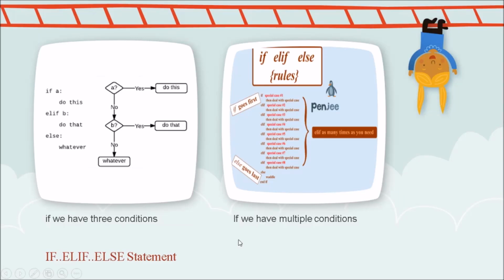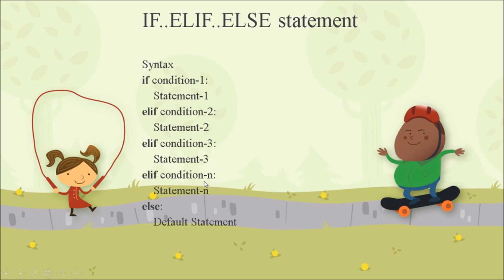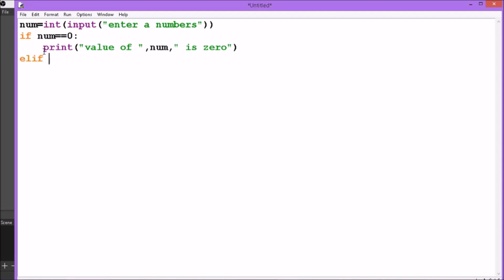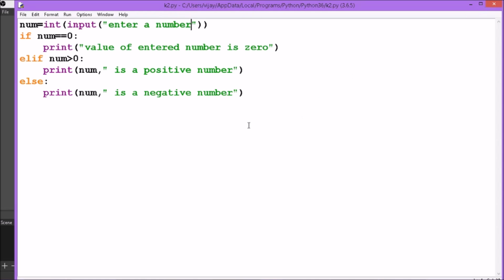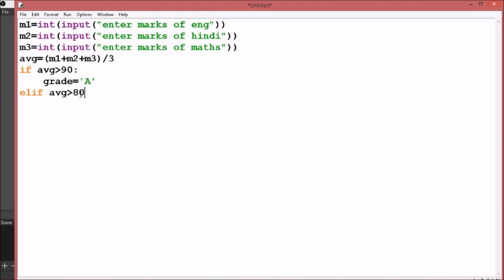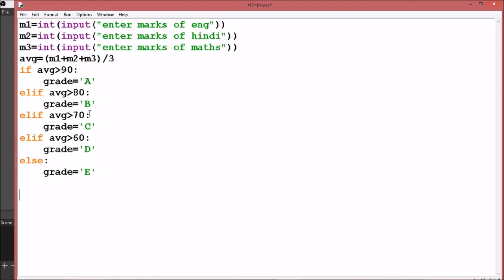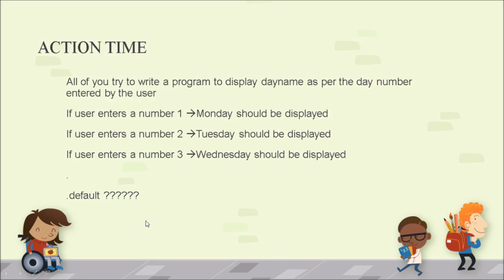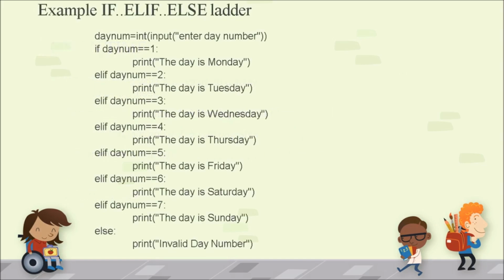Part2: FLOW OF CONTROL SESSION 2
python if..elf..else anf if..elif ladder explained